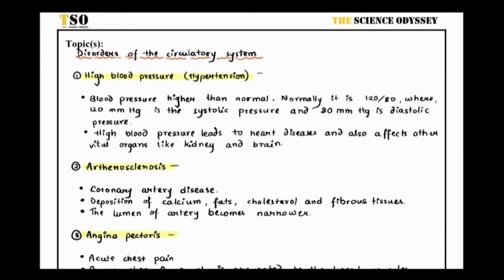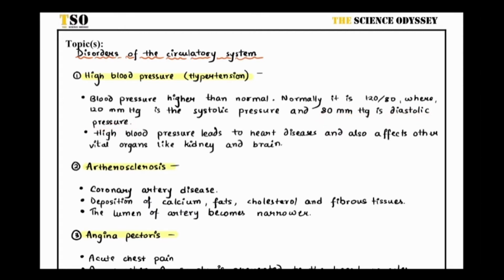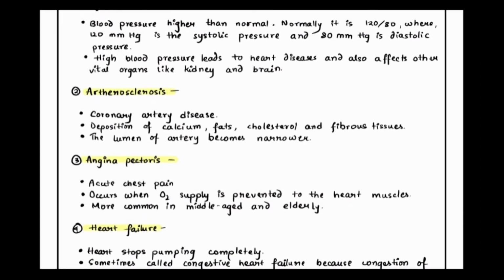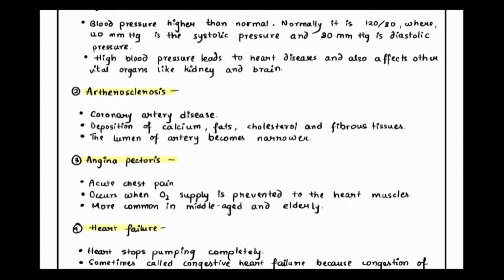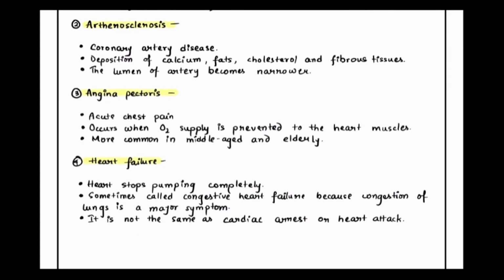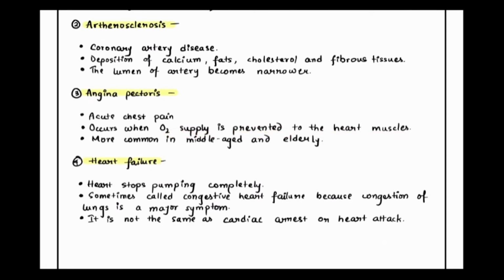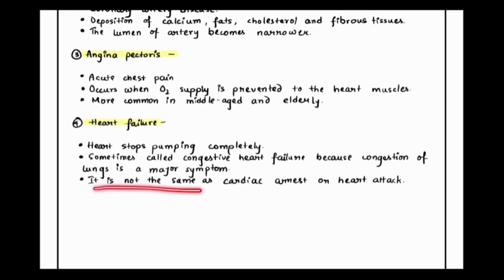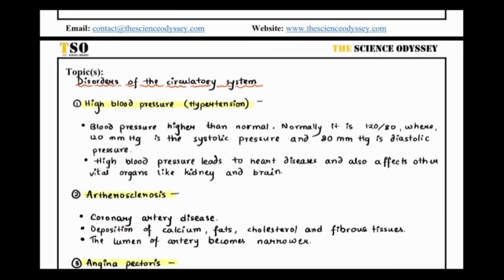Disorders of Circulatory System | Body Fluids & Circulation | Biology | NEET | TSO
We present to you the video lecture on disorders of circulatory system from the chapter body fluids and circulation.

Video Lecture by:
Akash Mitra